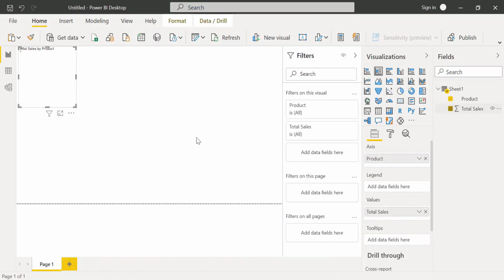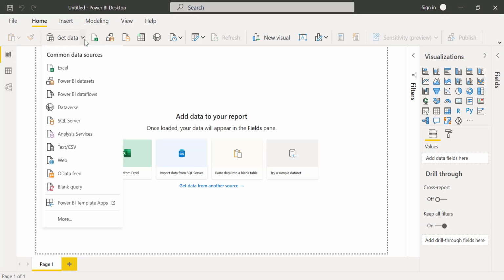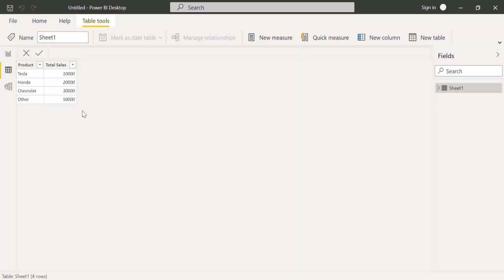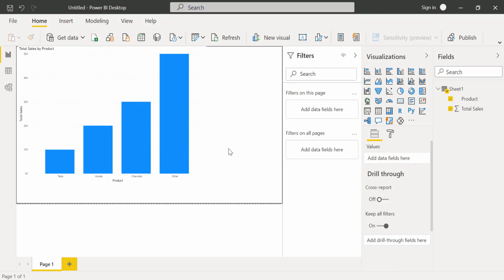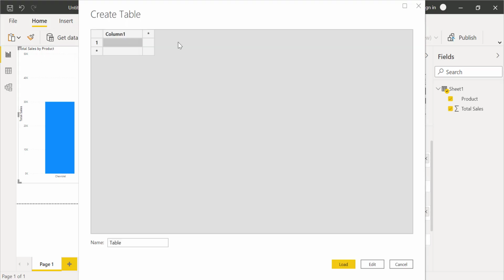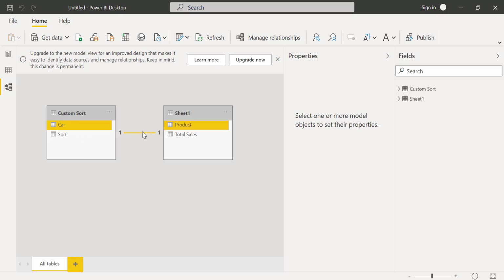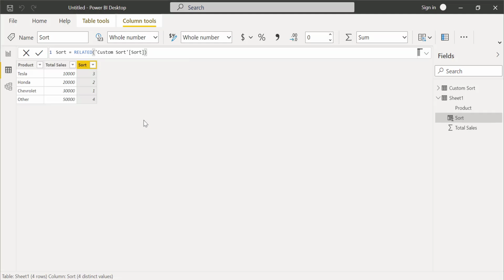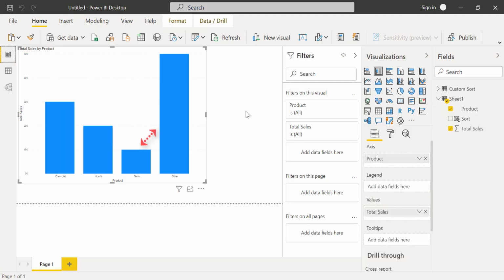BI Quick Tip #109: How to Use Custom Sort in Power BI